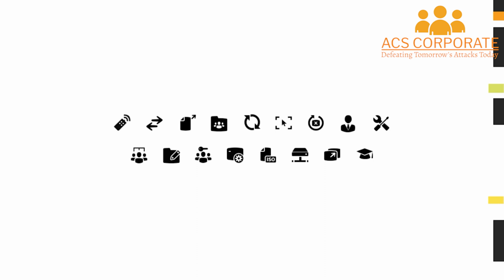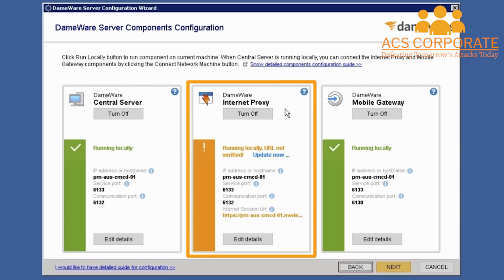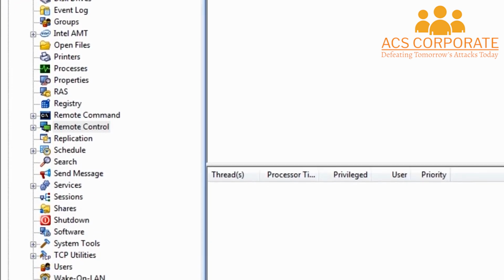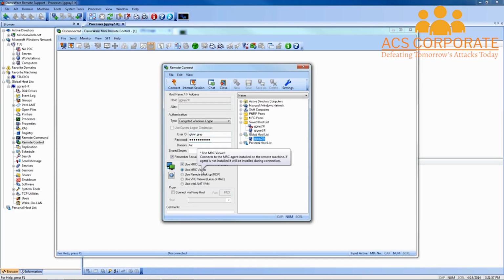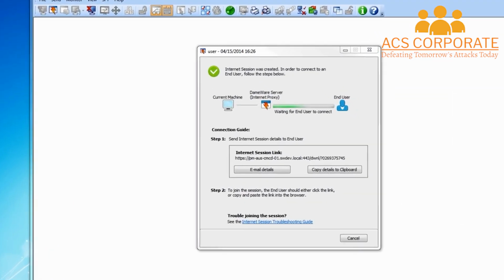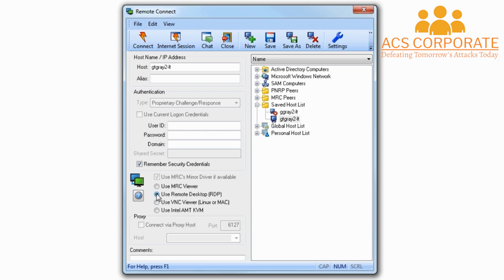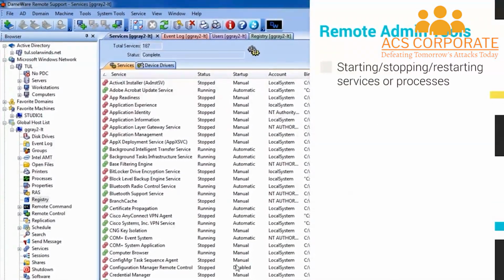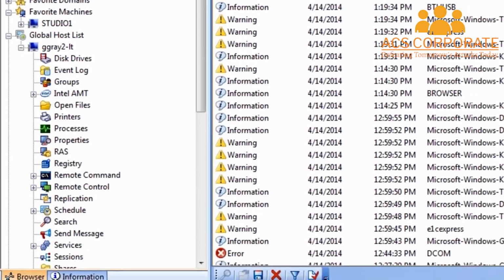DameWare Remote Support and Mini Remote Control Guided Tour